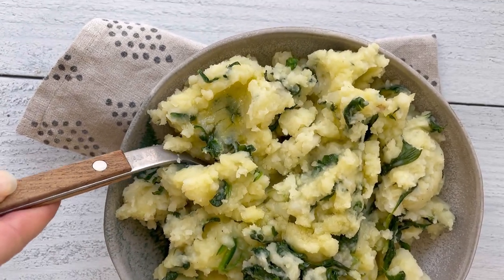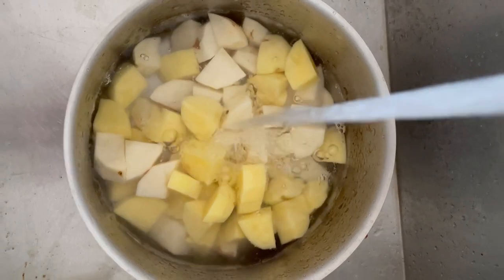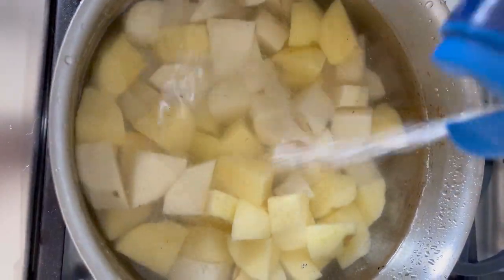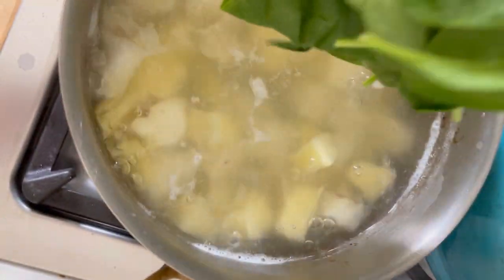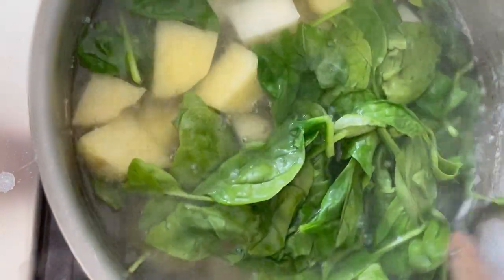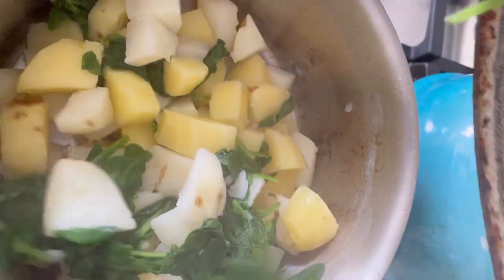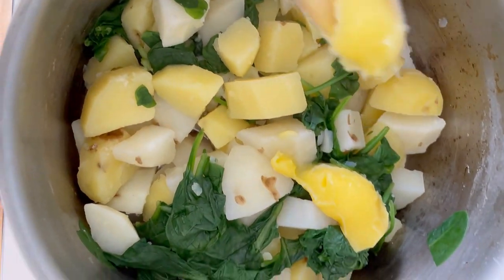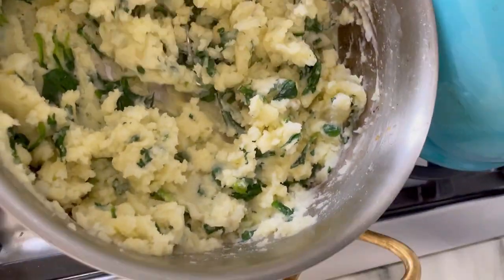25 Minute Spinach Mashed Potatoes (Gluten-Free)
Hints of fresh spinach combine with rich, creamy mashed potatoes in this simple gluten-free side dish! The recipe uses just 6 simple ingredients: russet potatoes, chicken stock (or vegetable stock), salt, olive oil and butter or ghee! Ready within 25 minutes, these spinach mashed potatoes are also low FODMAP! Full recipe here: